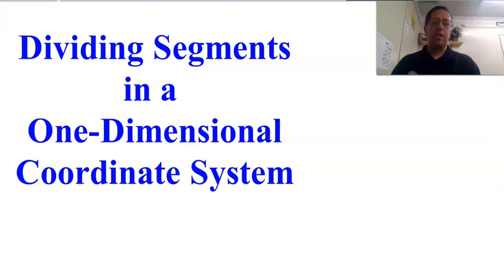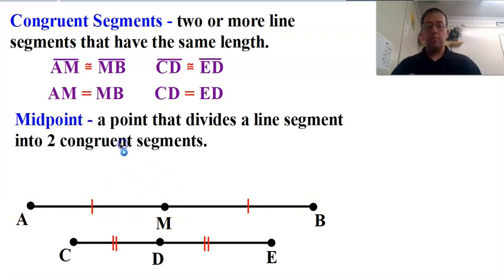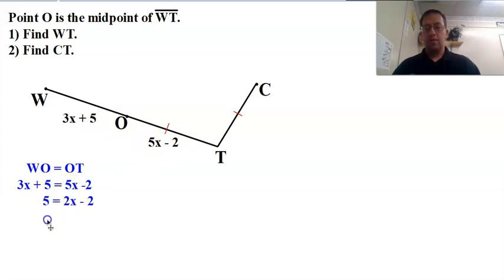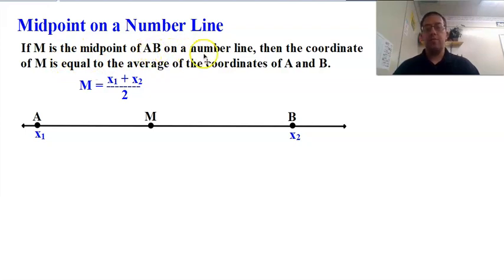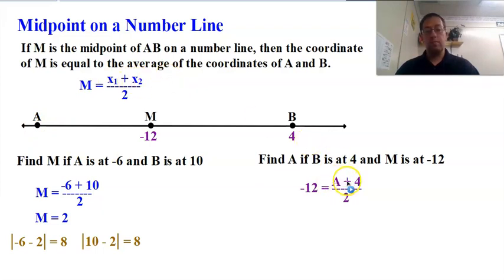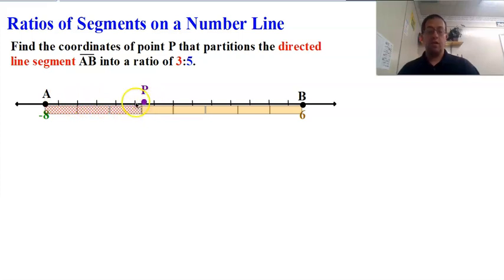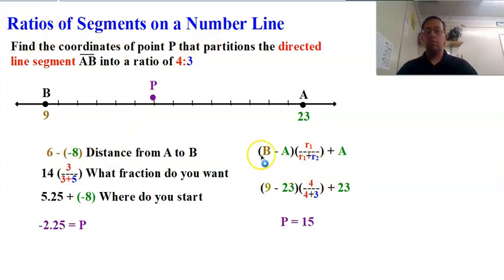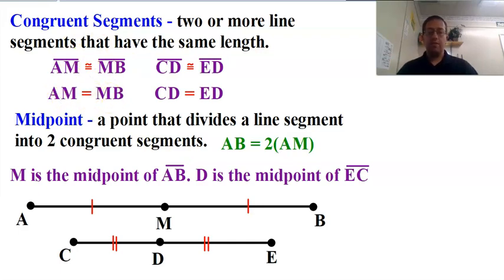Dividing Segments in a One- Dimensional Coordinate System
In this lesson we discuss congruent segments and midpoints. We learn how to find the midpoint of a segment on a number line and how to partition segments according to a given ratio.